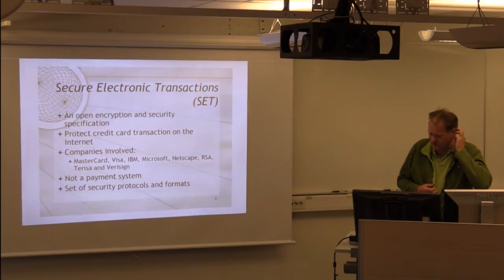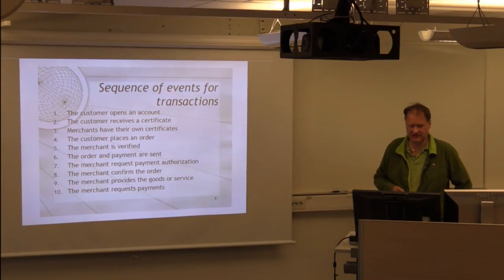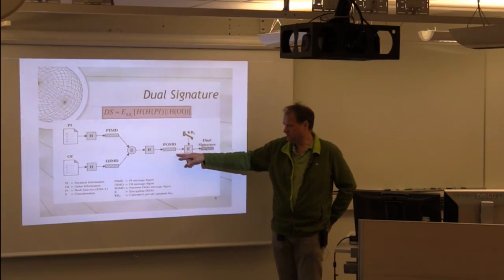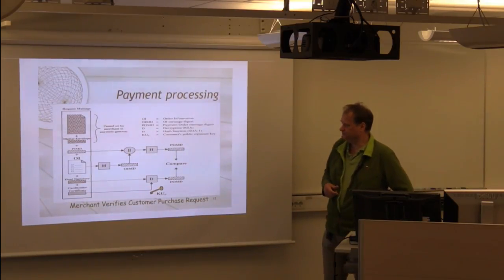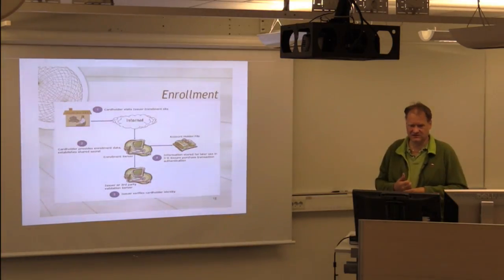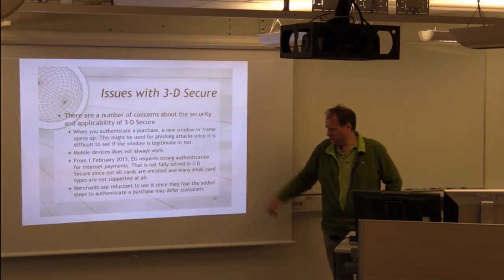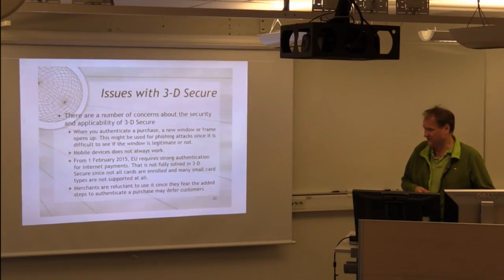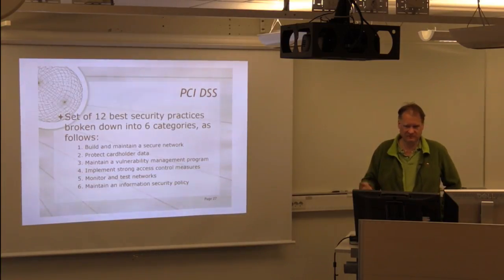Liveström från Computer Science Play 4